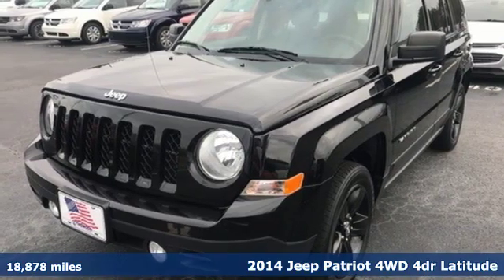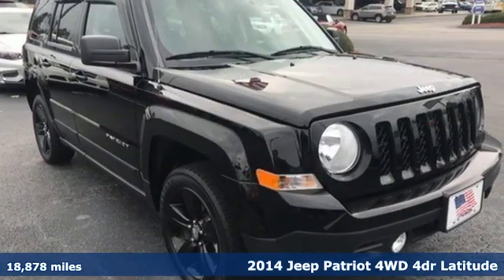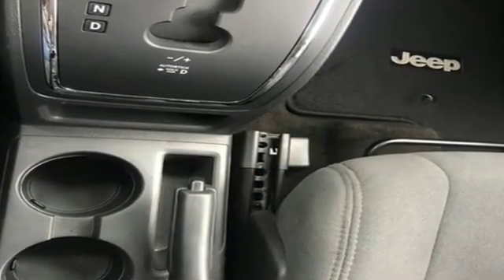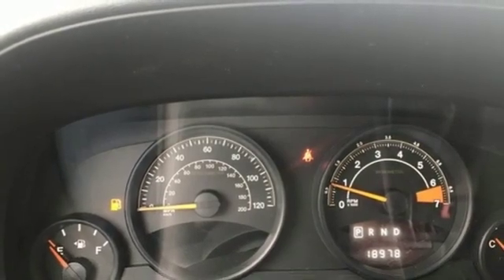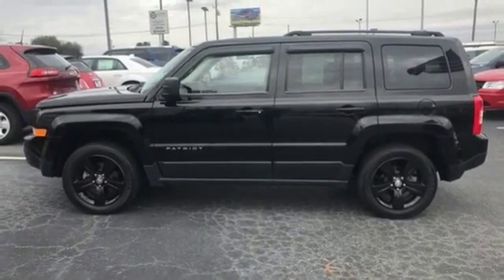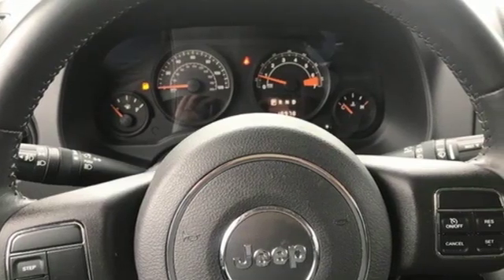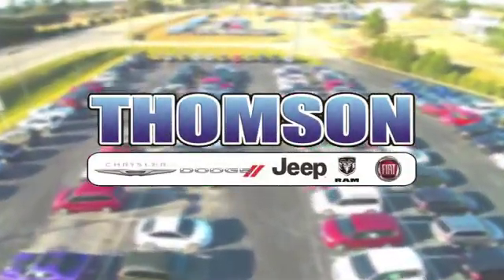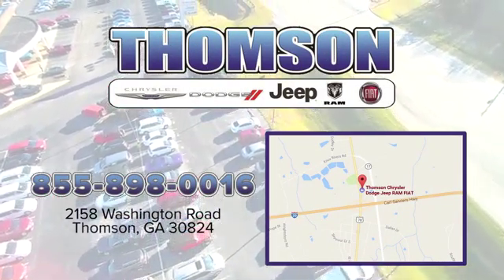Used 2014 Jeep Patriot Augusta GA Evans Aiken SC, GA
Year: 2014
Make: Jeep
Model: Patriot
Trim: Latitude
Engine: 2.4L I4 DOHC 16V Dual VVT
Transmission: 6-Speed Automatic
Color: Black
Interior: dark slate gray
Mileage: 18878
Stock #: 2181281A
VIN: 1C4NJRFB9ED832145
Clean CARFAX.brbrThomson Chrysler Dodge Jeep Ram FIAT - "Where We Make Buying Easy!" At Thomson Chrysler, Dodge Jeep and Ram we offer Market Based Pricing so please call to check on the availability of this vehicle. We are committed to getting you financed and have rates as low as 0%.

Address:
2158 Washington Road